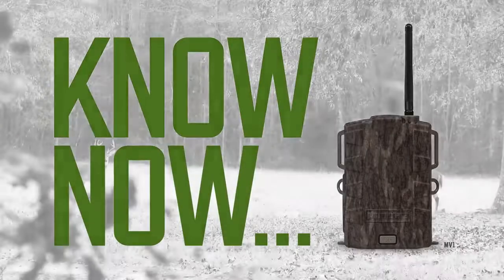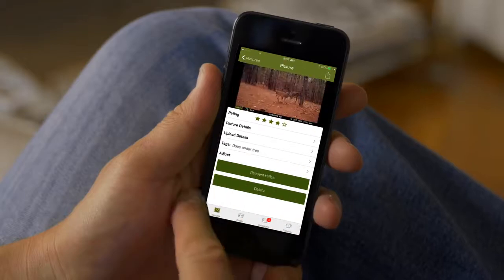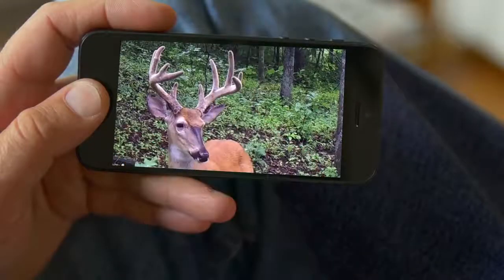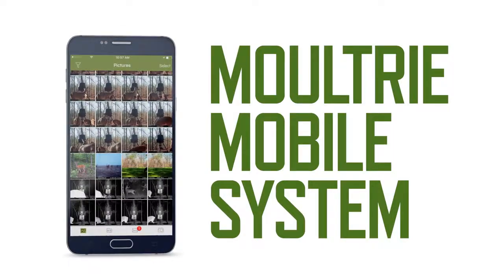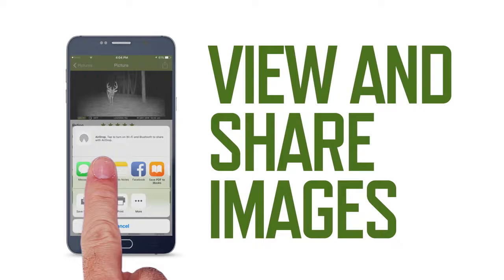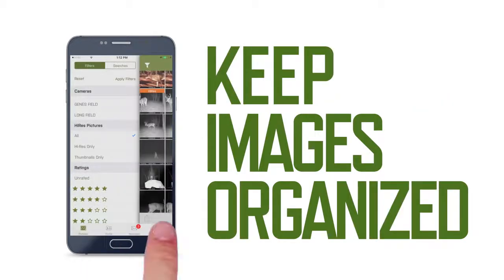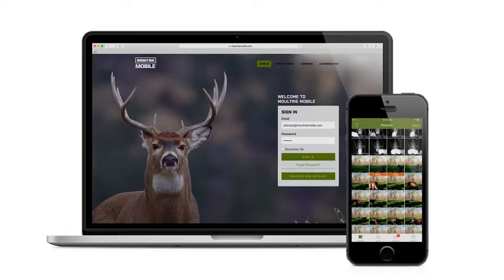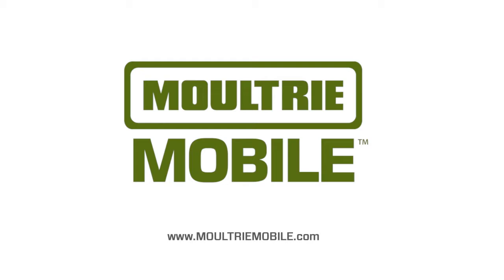Moultrie Mobile Promo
Moultrie Mobile has hunters rethinking the ability of wireless game camera systems. Hook up the Moultrie modem to any 2015 or newer Moultrie Mobile compatible camera, activate the modem, purchase a data package directly from Moultrie, and enjoy the most seamless wireless trail camera experience on the market. You can receive images once or twice a day, or even instantly depending on your settings. The app is free on both Apple and Google Play stores. No contracts, no termination fees. Wherever, whenever, however - Moultrie Mobile is the ultimate scouting tool.